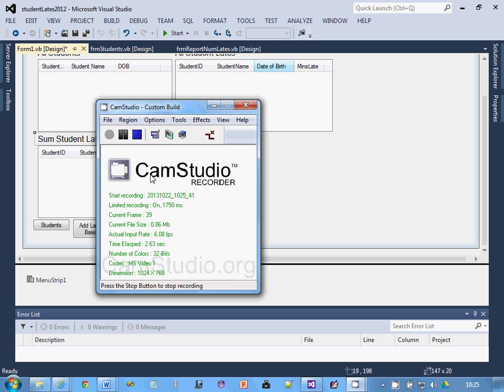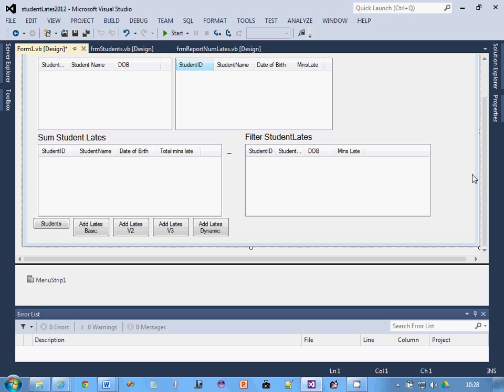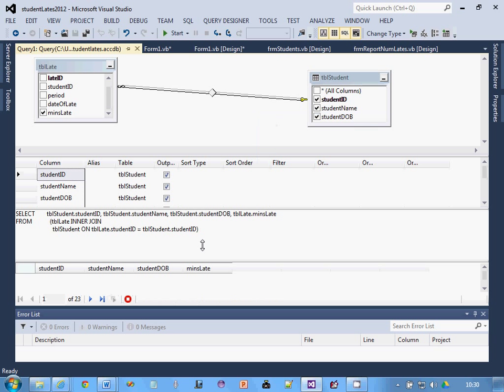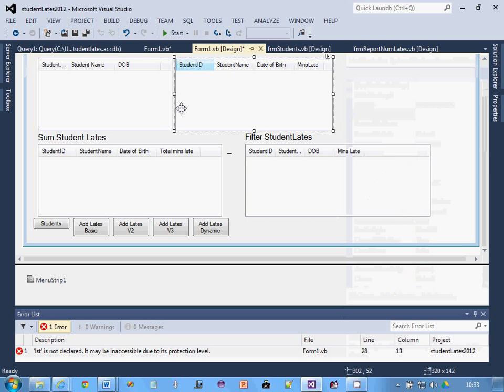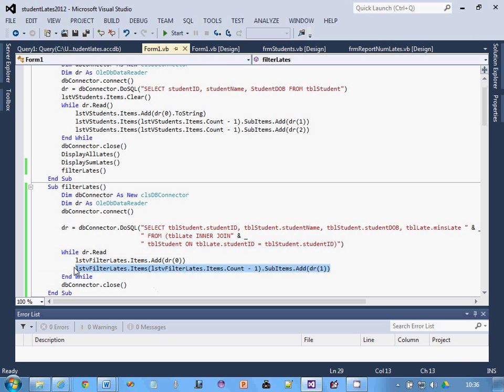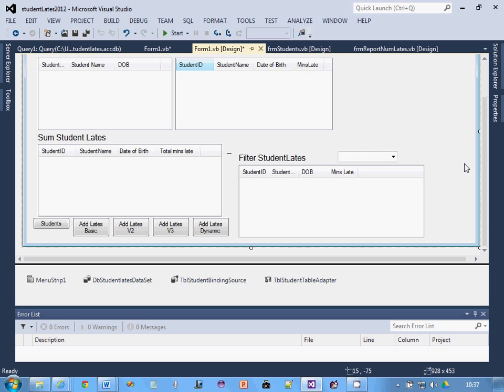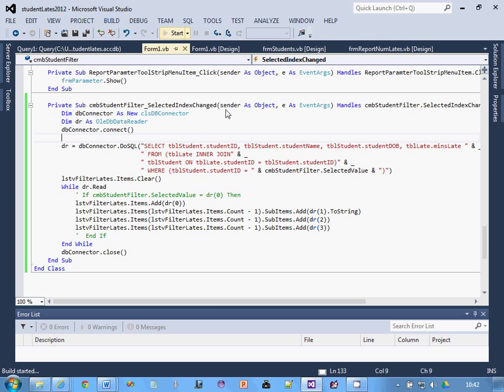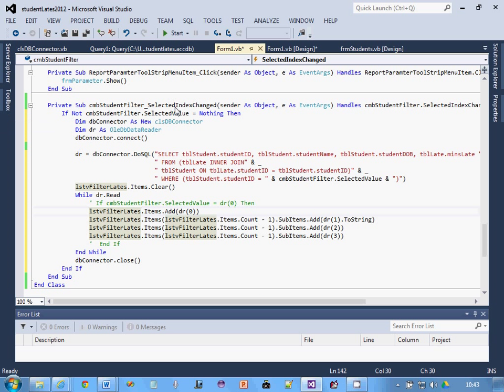VB 2012 SQL Data Readers and List View Control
How to use create SQL to fill up a list view control using a Data Reader object. Also a combo box is used to filter the data from SQL
The connector class download can be found in the channel links section.